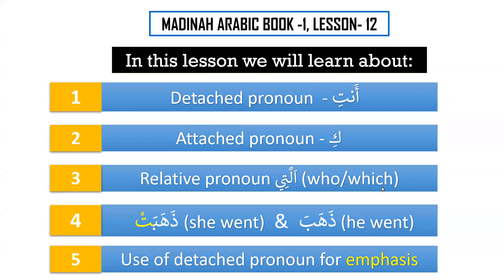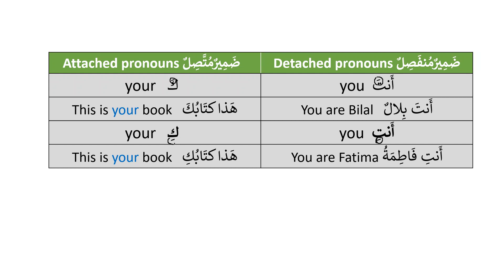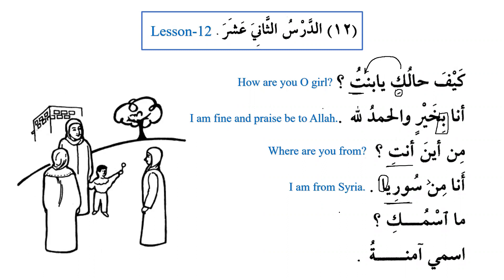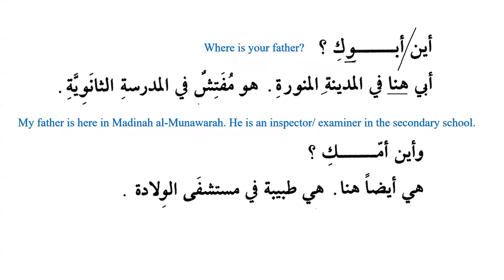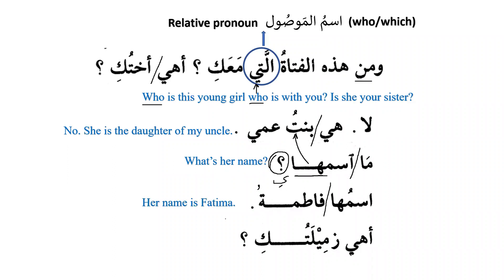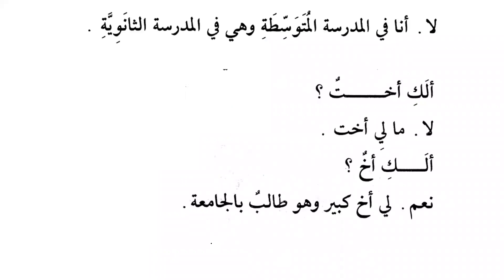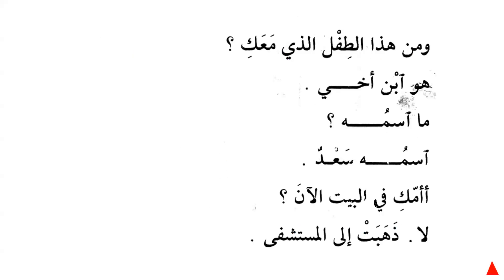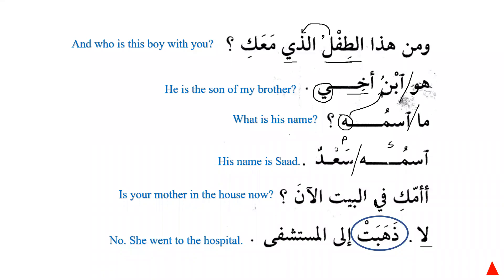Madinah Arabic Book-1, Lesson 12, Part-1